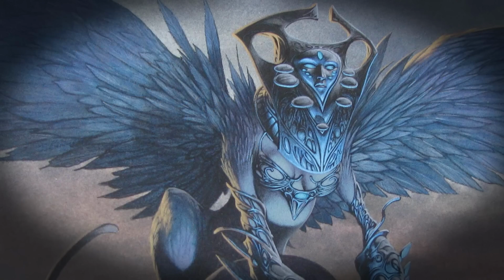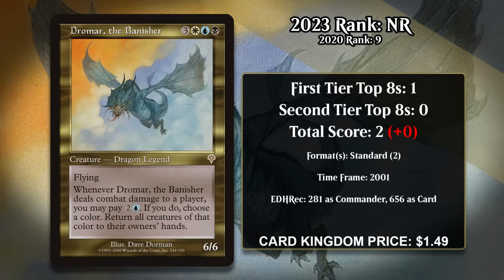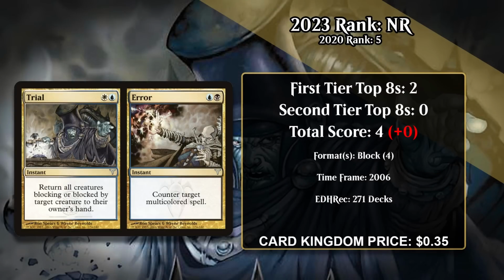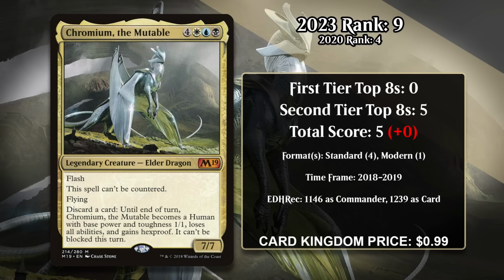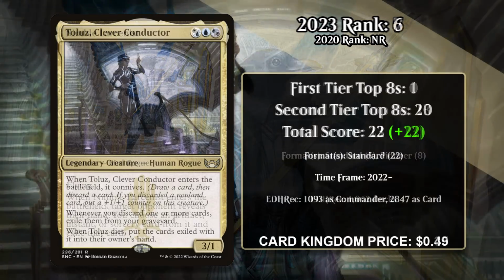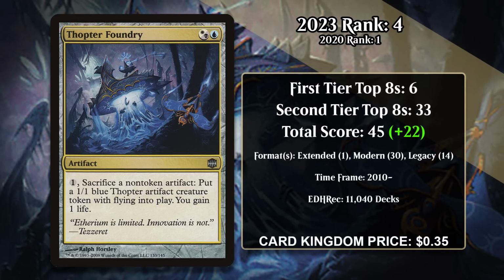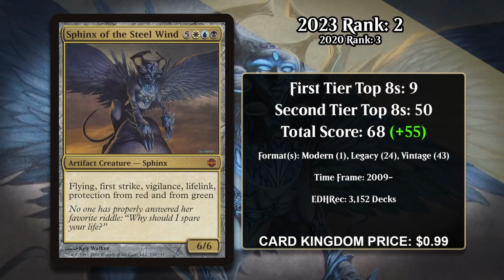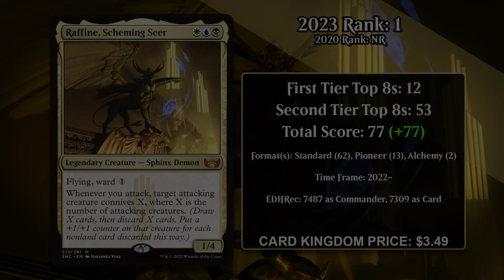MTG Top 10: Esper | The BEST Cards with a White-Blue-Black Identity | Magic: the Gathering